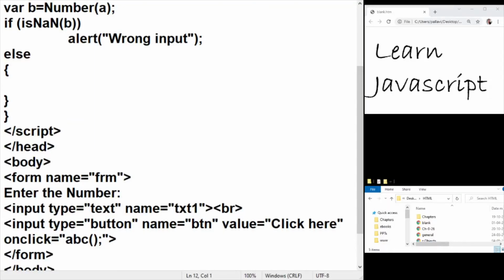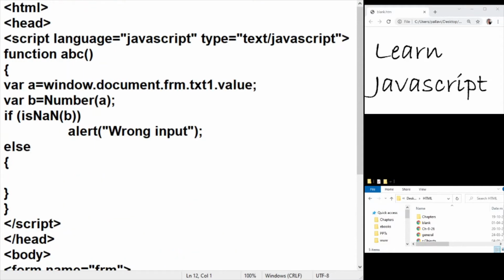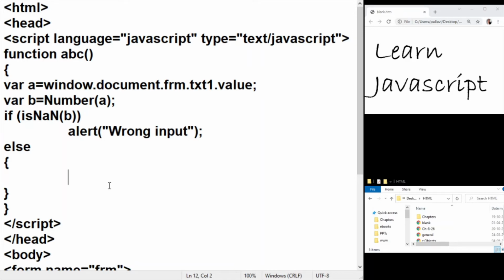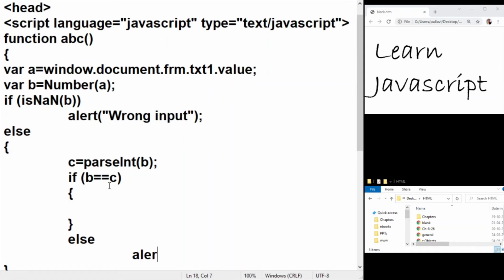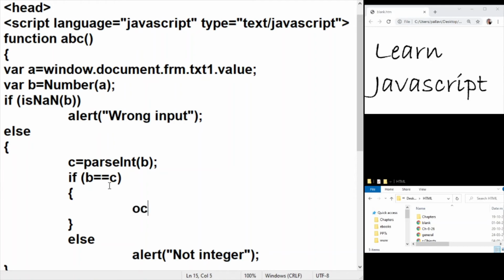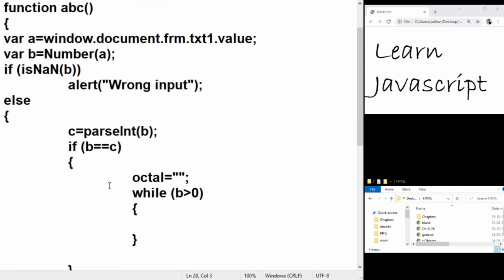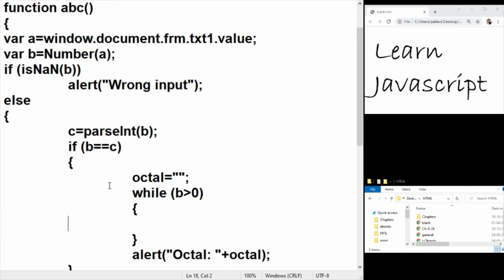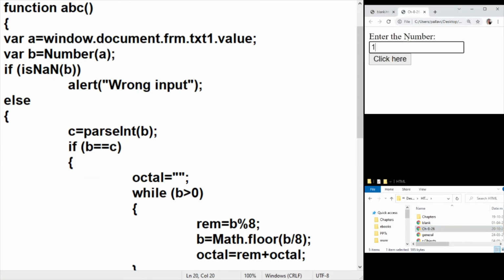Learn Javascript: Working with Numbers - Decimal to Octal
A simple program to print the octal equivalent of an integer number.